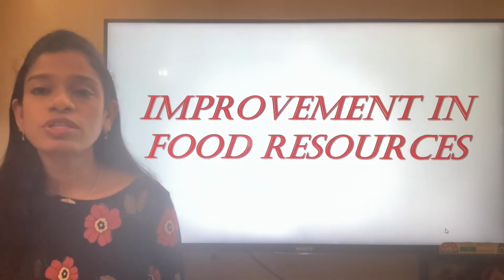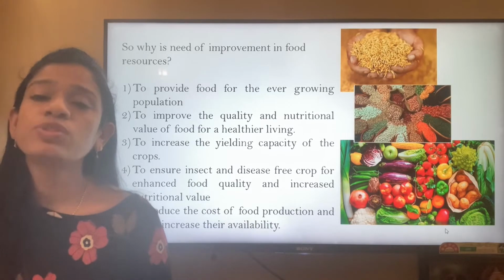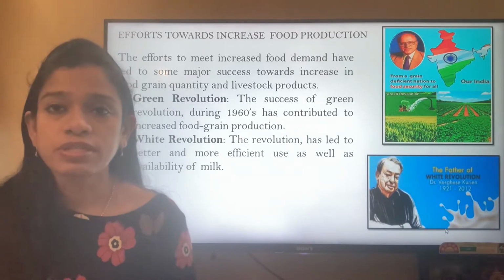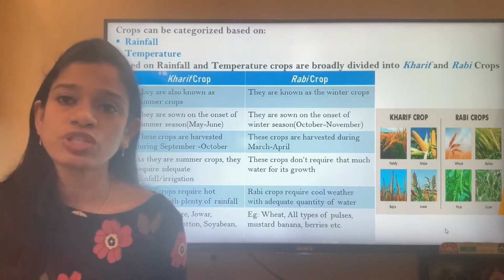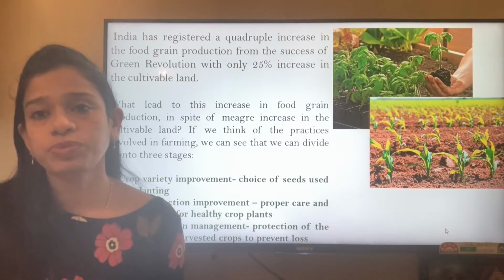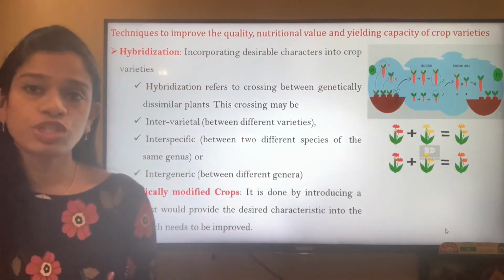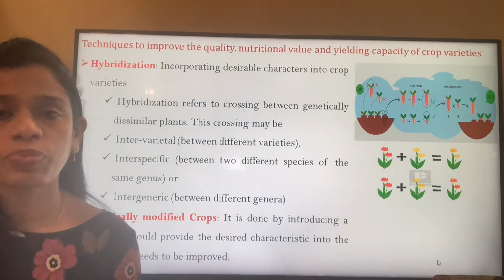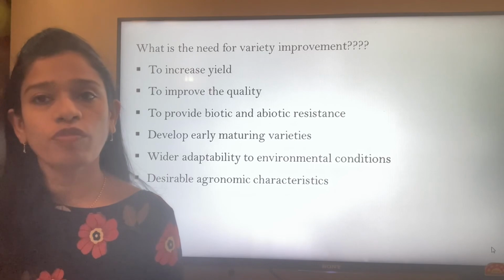Improvement in Food Resources(1)| Ch15| Class9| CBSE Biology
In today's video, I have started a new chapter from Class 9 Biology. This is the last chapter from the Class9 CBSE  syllabus and it is "Improvement In Food Resources". It is one of the important scoring topics from the Biology syllabus of Class 9.

I will be explaining to you in detail the important portions, especially those which are new for us and also the new terms and concepts to have a better understanding of the chapter.
I have dealt with;
1. Need for improvement in food resources
2. Challenges towards food improvement
3. Efforts towards the increase in food production (I  have talked about the people who were involved)
4. Differences between Kharif and Rabi crop
5. Strategies for crop improvement
     a. Crop variety improvement
     b. Crop production improvement
     c. Crop protection management
6. Techniques for Crop variety improvement
     a. Hybridization
     b. Genetically modified crops
In today's video, I have covered till  5a. Crop variety improvement the rest will be covered in the subsequent videos.